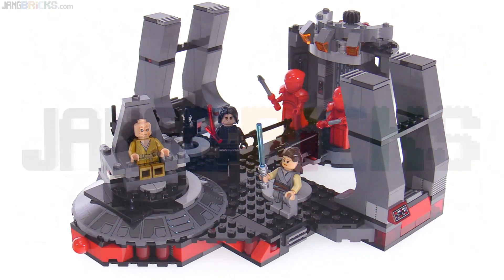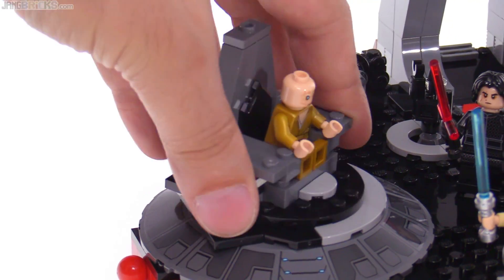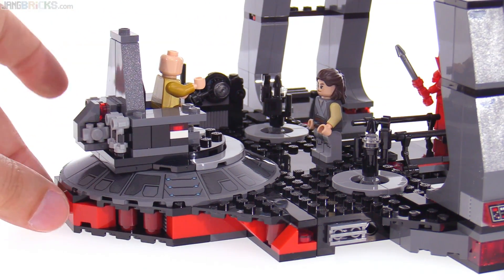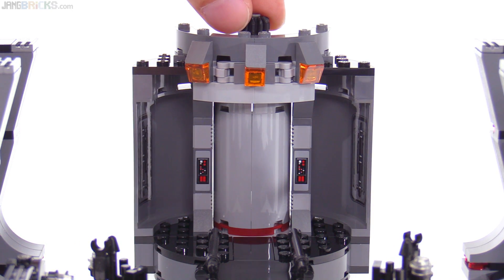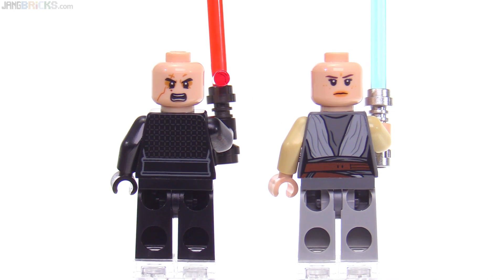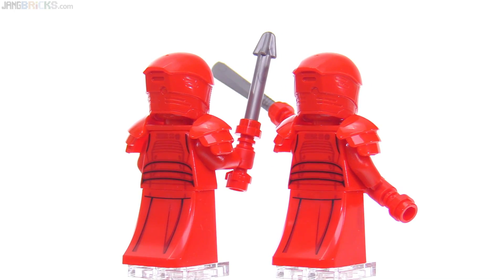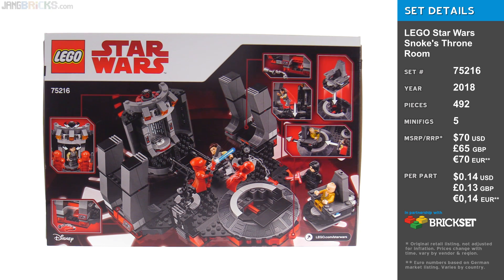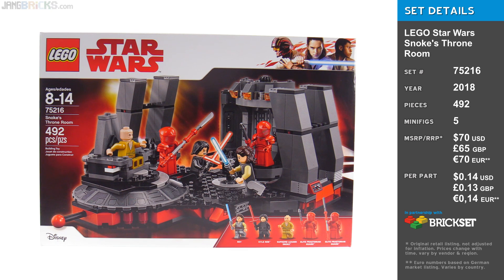LEGO Star Wars Snoke's Throne Room reviewed! 75216